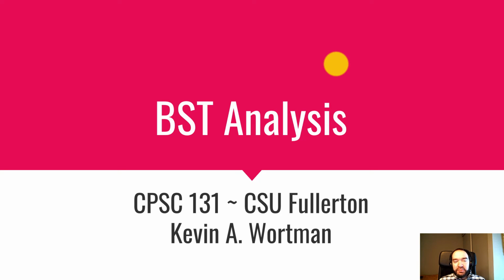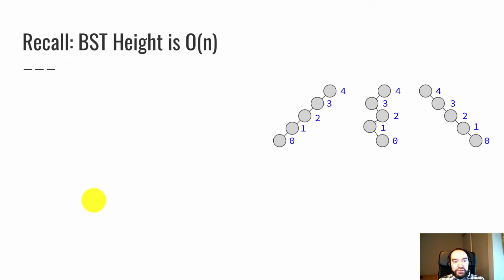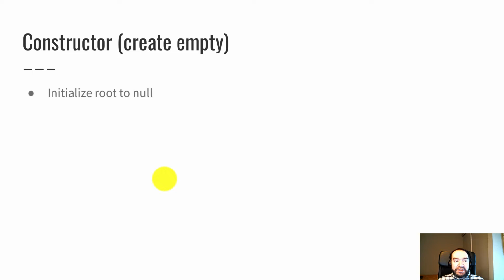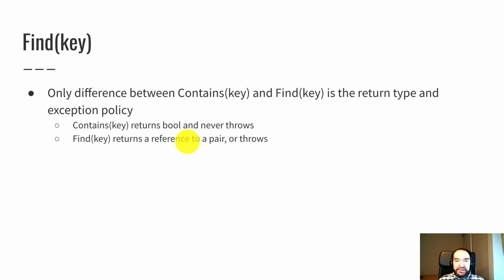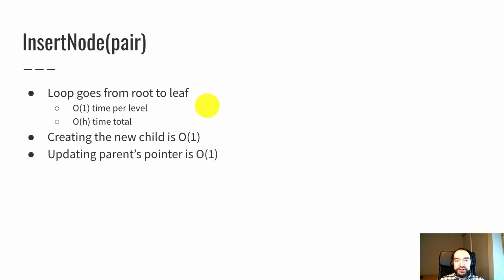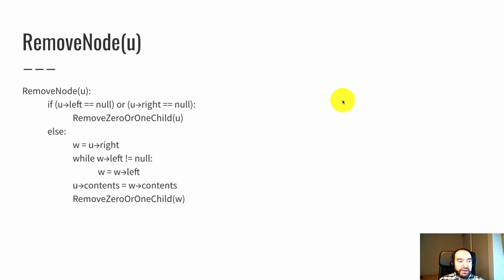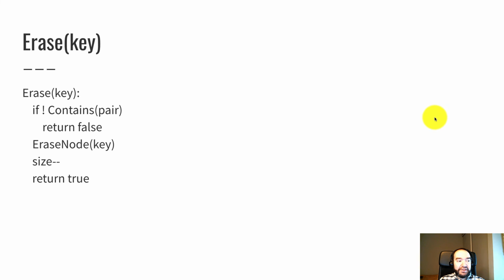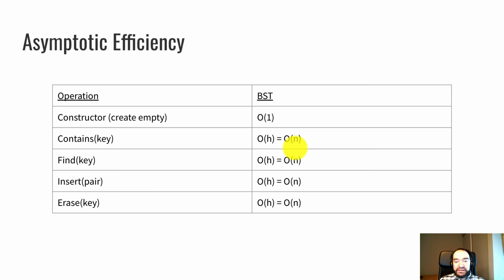BST Analysis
Asymptotic (big-O) efficiency of Binary Search Tree (BST) operations.